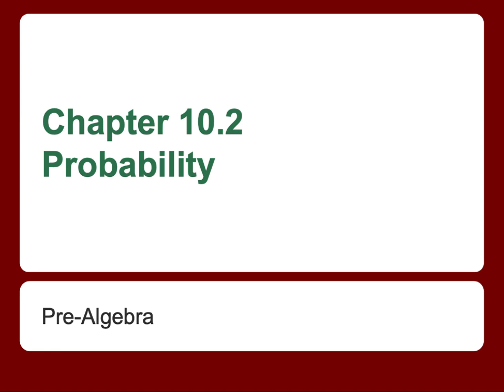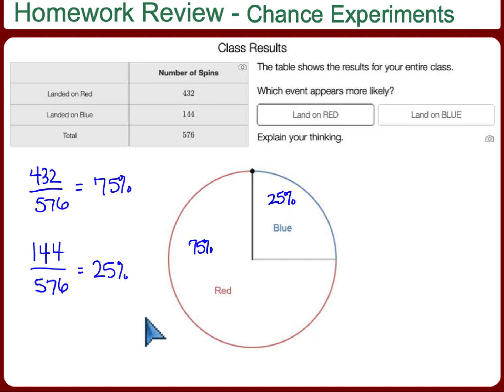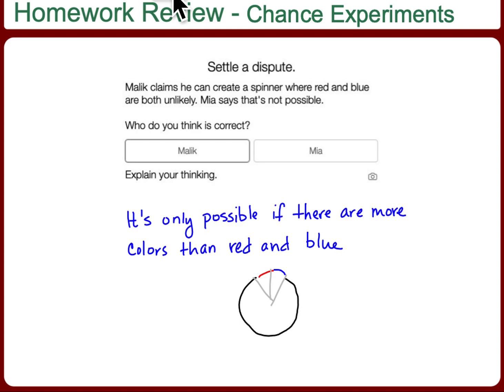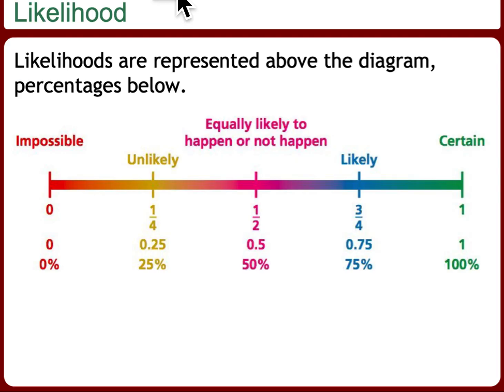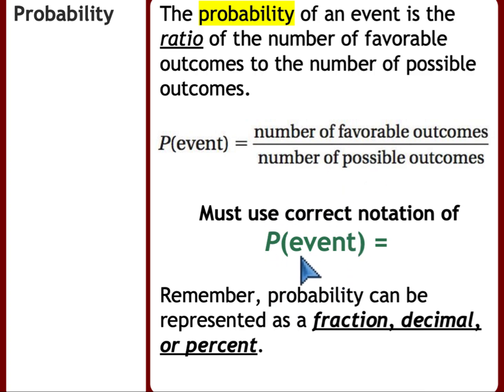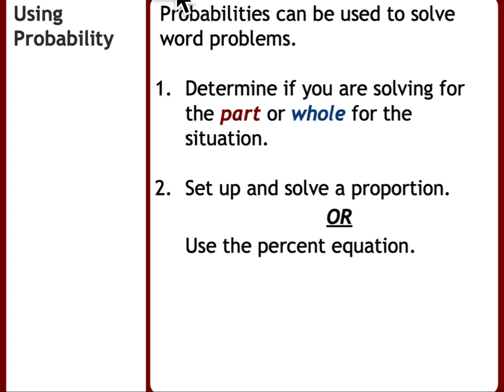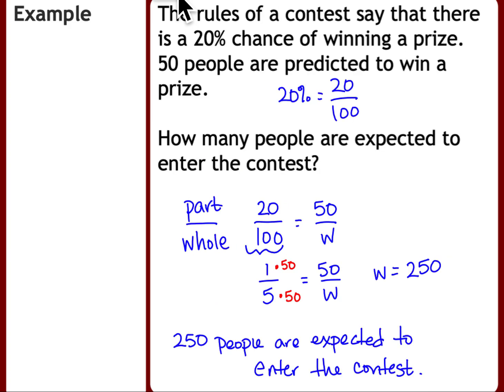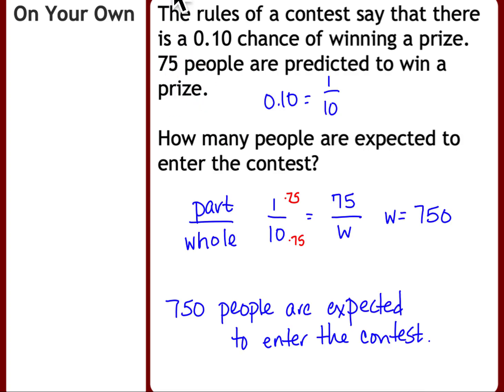PA ch10 02 Probability Video Notes